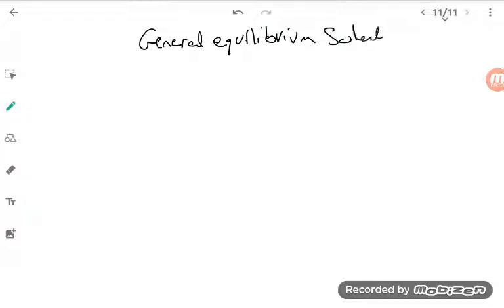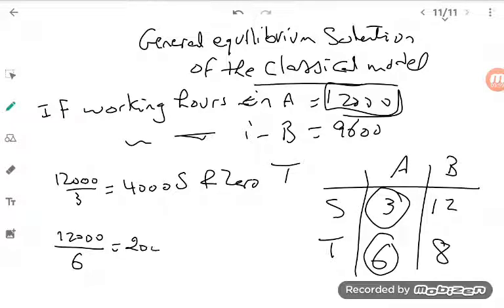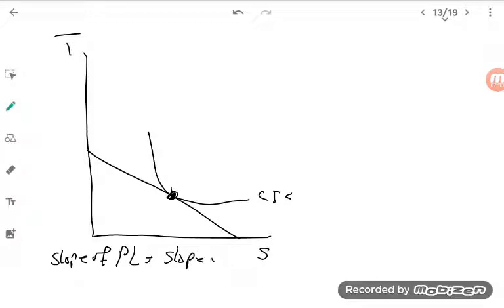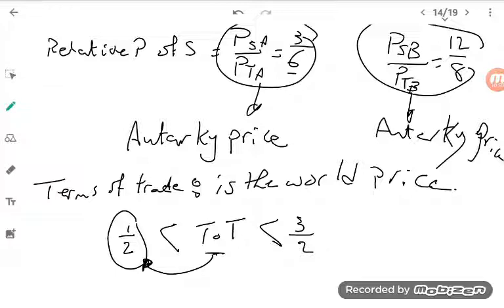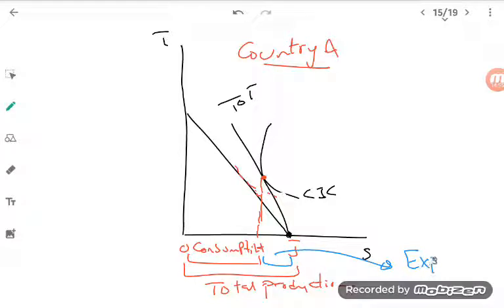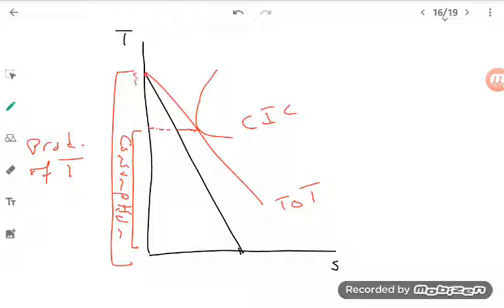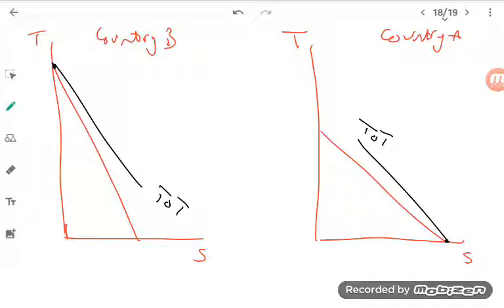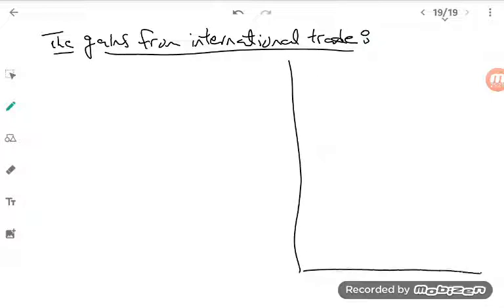General equilibrium Solution (classical trade theory part 1)